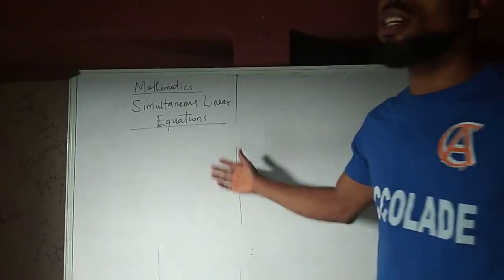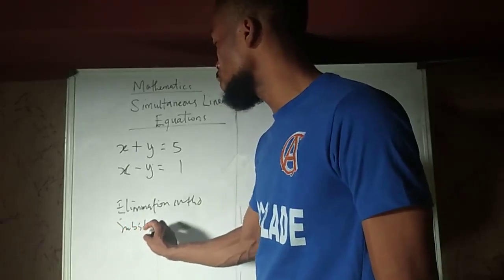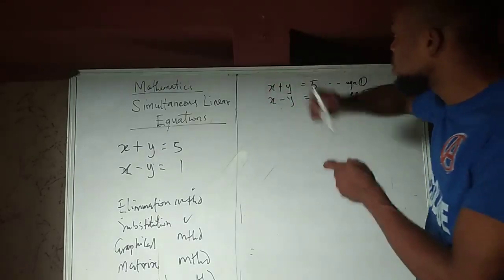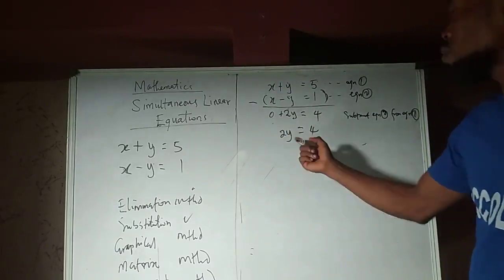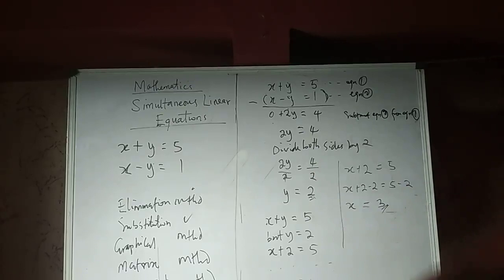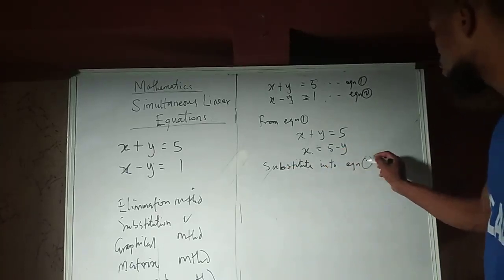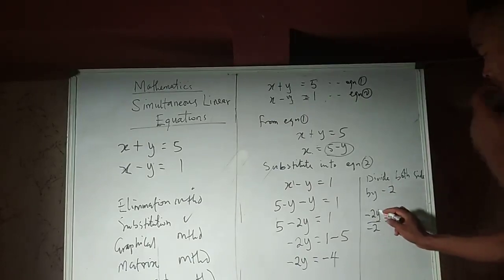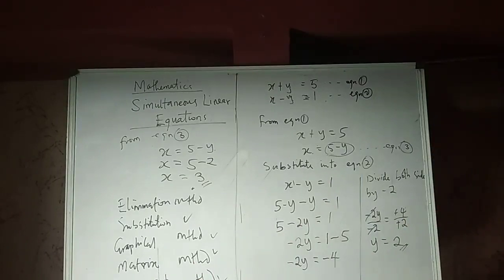Lesson 35, simultaneous linear equations